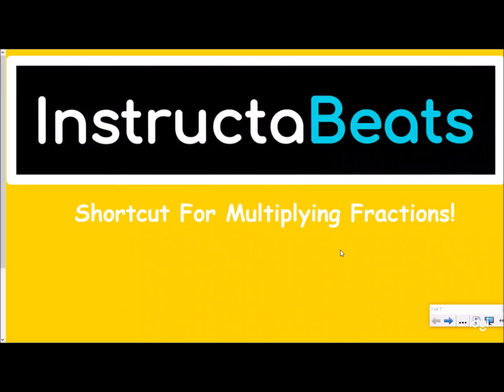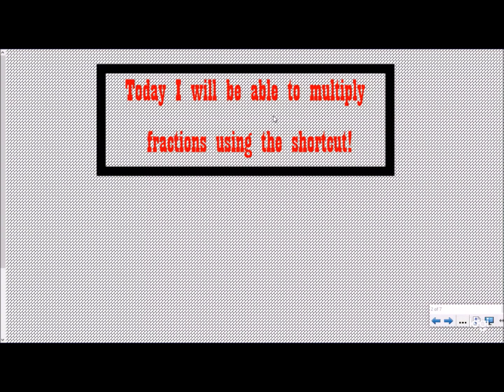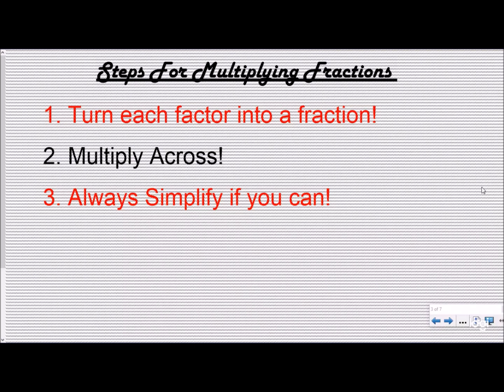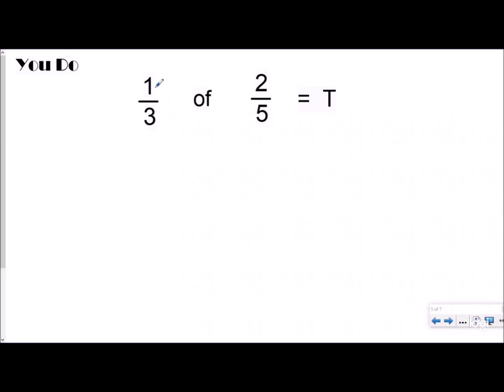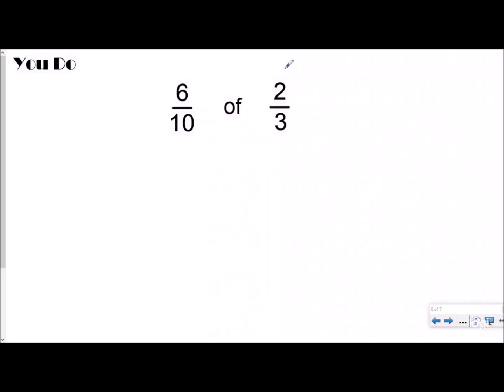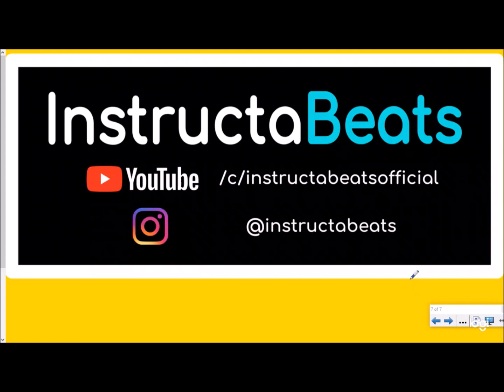Learn to Multiply Fractions Using the Shortcut - Instructional Video (5.NF.4, 5.NF.5)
Students!  If the Multiplying Fractions song didn't explain the concept well enough, here is a lesson on multiplying fractions using the shortcut.

5.NF4, 5.NF.5, 5.NF.6